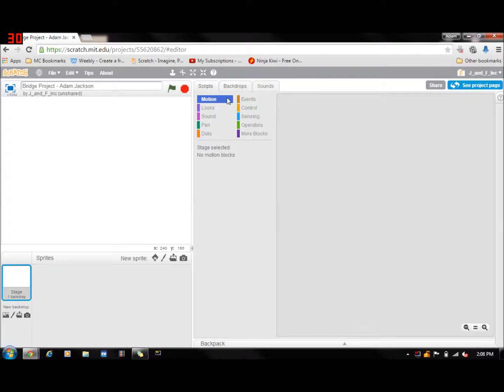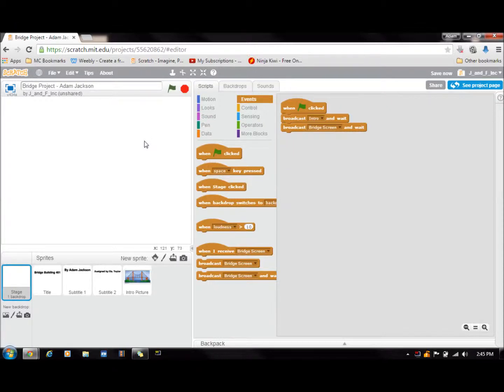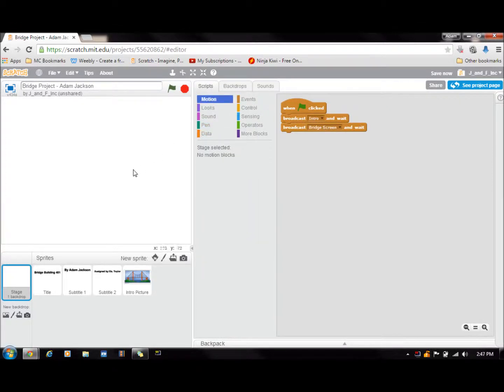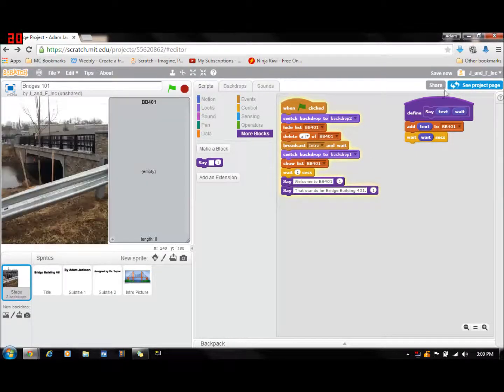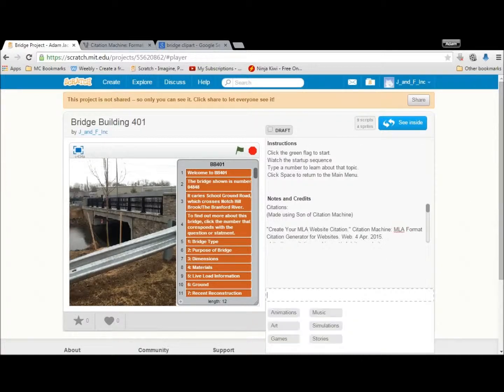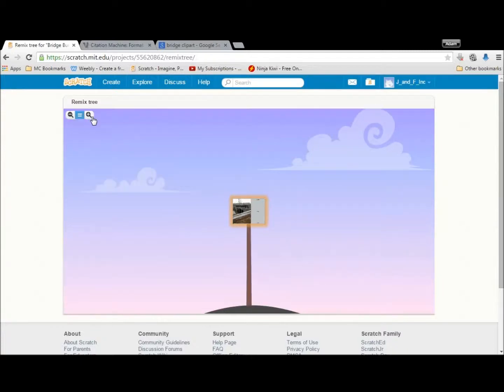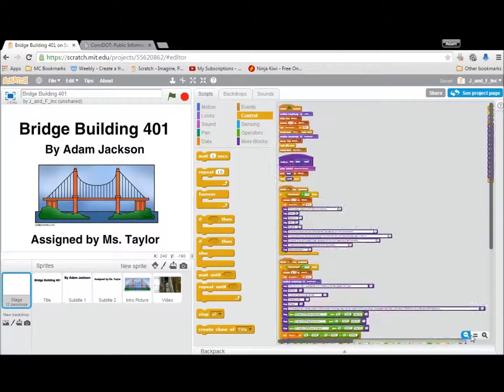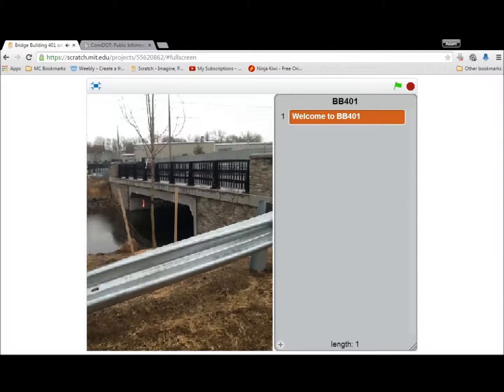Scratch: Coding & More Ep. 3 - Bridge Building 101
In this episode, I build a whole project. This was actually a school assignment that i had to do. It was fund and simple to make; and I got a 95% on it. Yay!